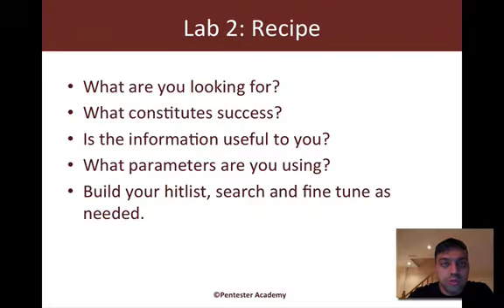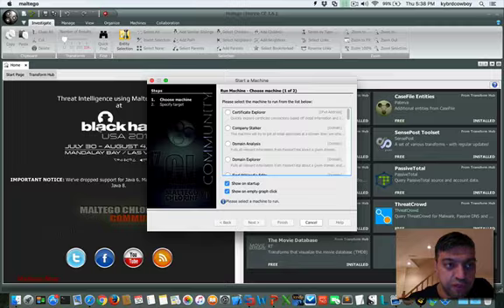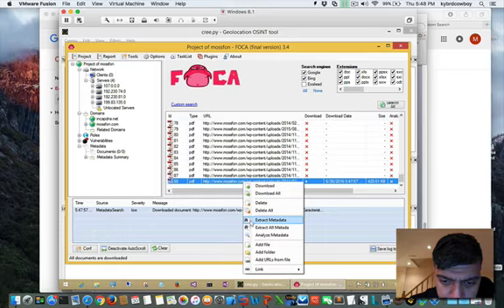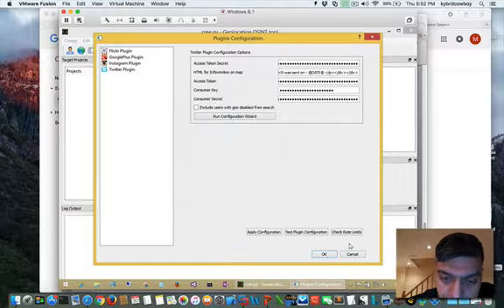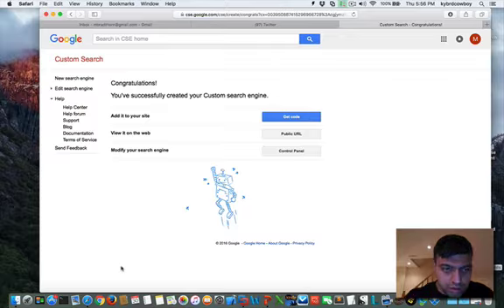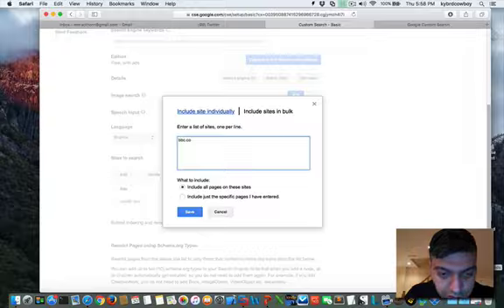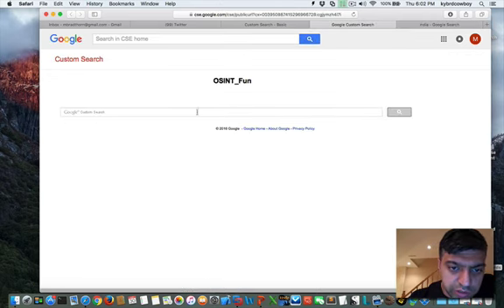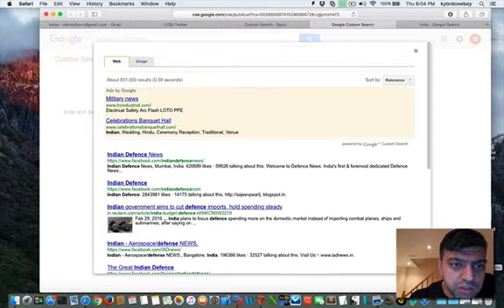12 OSINT Lab2 Building your own engine